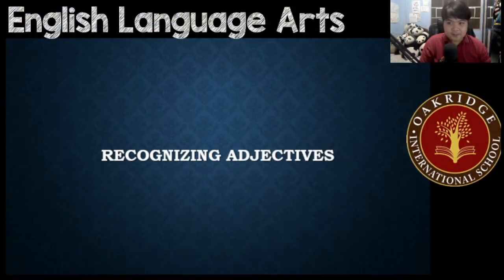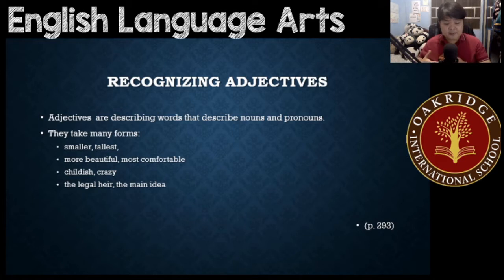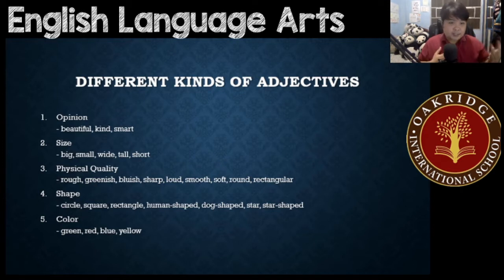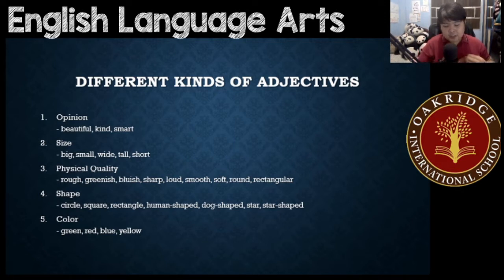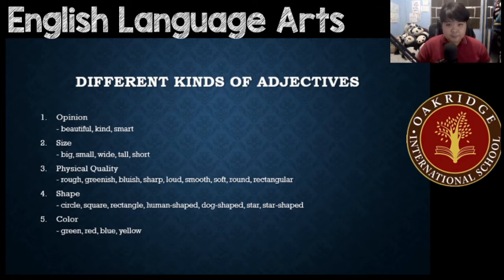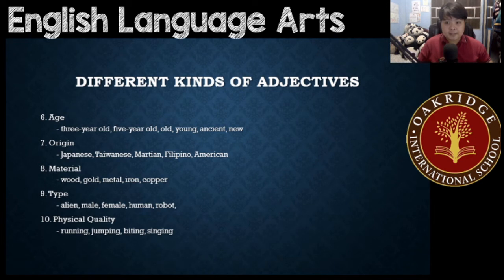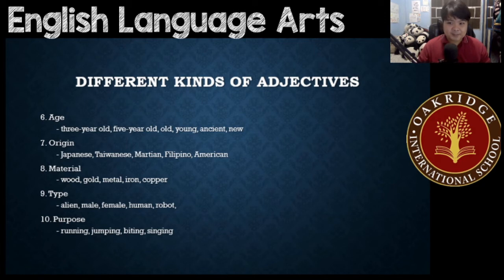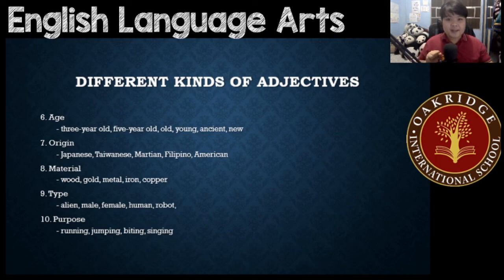Week 1 3rd Qtr ELA 5 Recognizing Adjectives